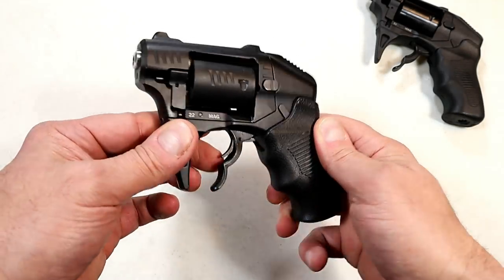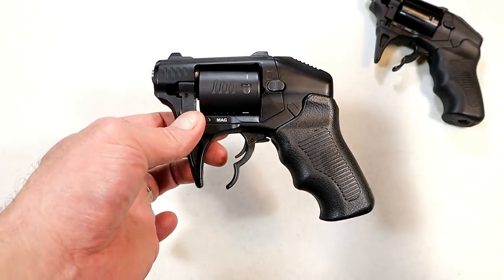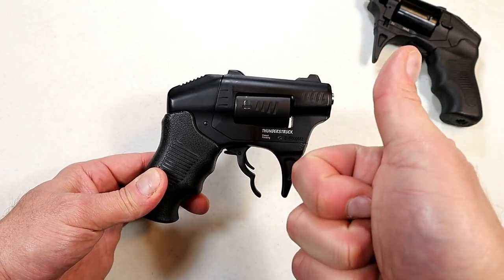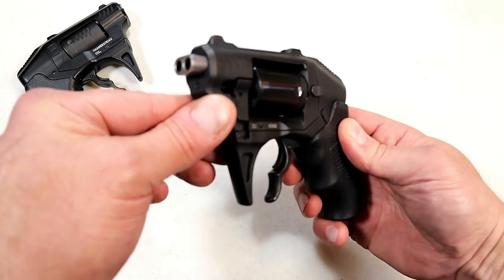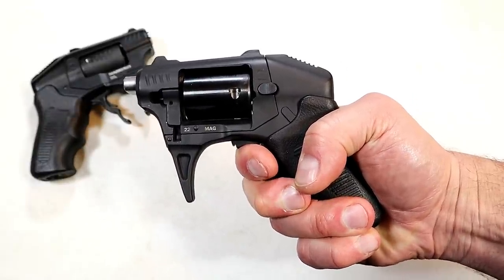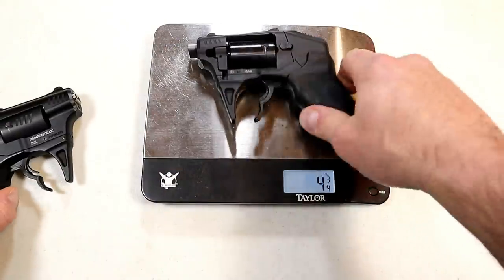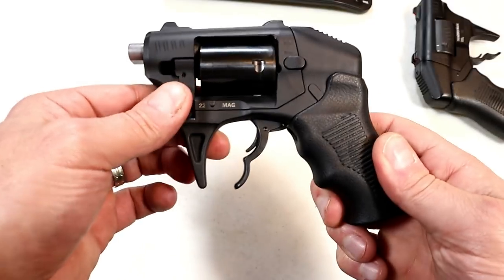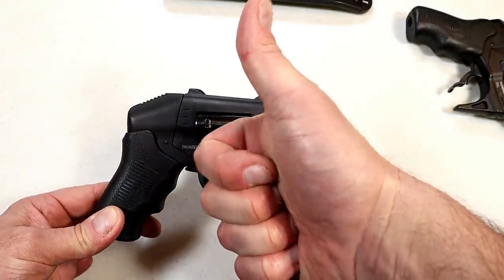"Improved" S333 Thunderstruck Revolver - TheFirearmGuy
Standard Manufacturing created an "Improved" S333 Thunderstruck Revolver. The new model remains a teo-shot .22 Magnum revolver but they lengthened the barrels a quarter of an inch to 1.5". They claim this will reduce tumbling and enhance accuracy. I will head to the range shortly to check it out.